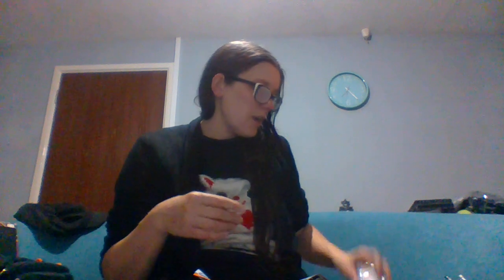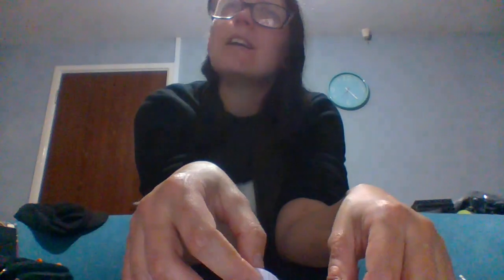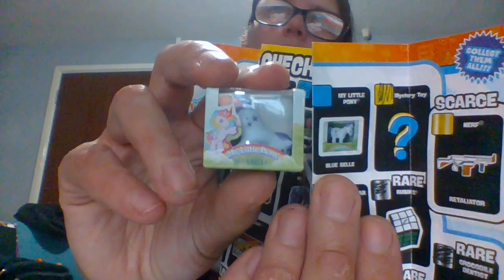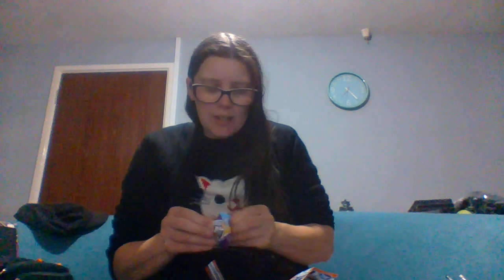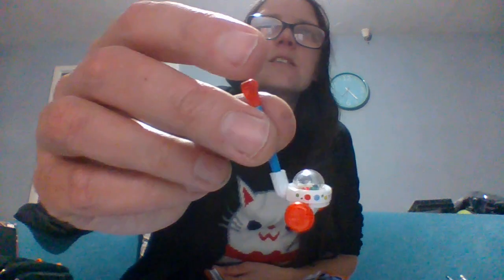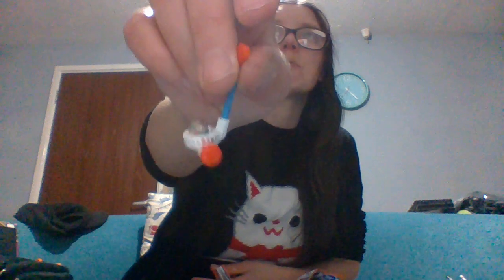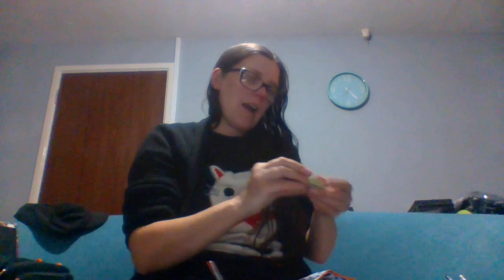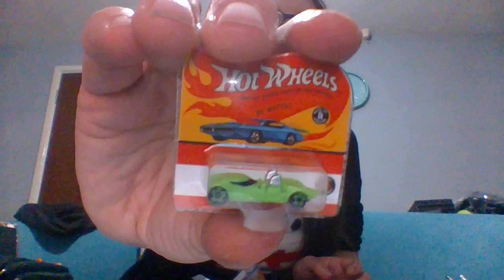WORLD'S SMALLEST | MIRCO TOY BOX SERIES 1 | COLLECTIBLES MINIATURES | FINAL PODS NO.3